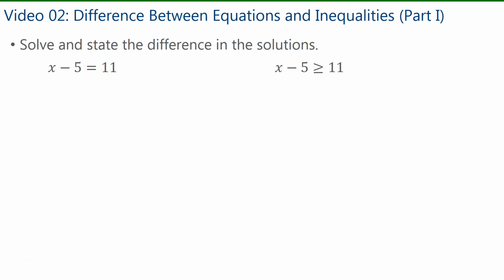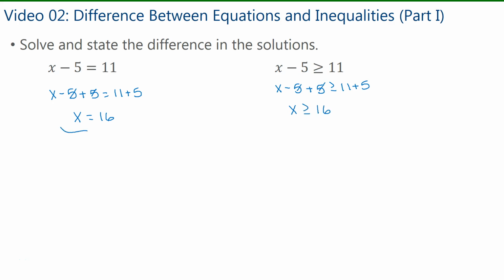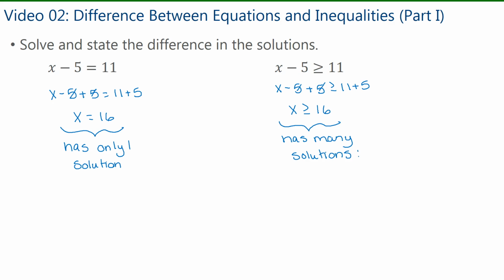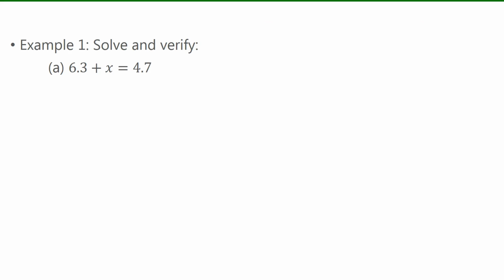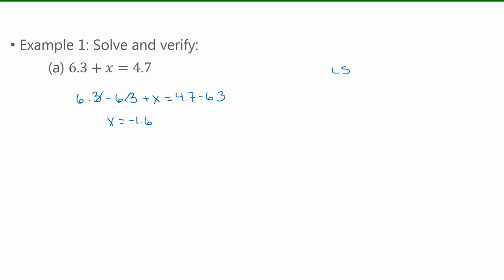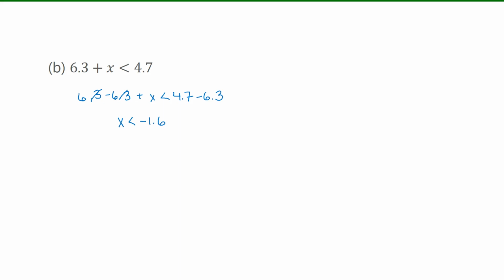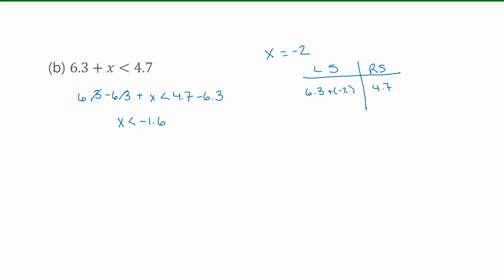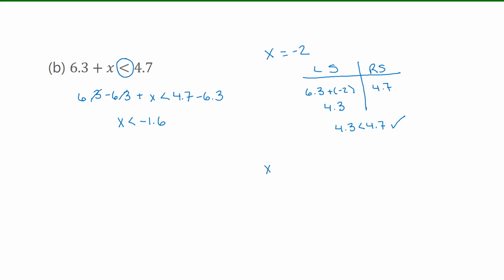Grade 9 Math - U06 S04 L01B - Solving Linear Inequalities Part I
This video looks at the difference between linear equations and linear inequalities in terms of the number of solutions and verifying the answers.